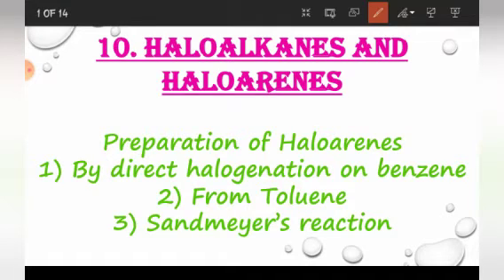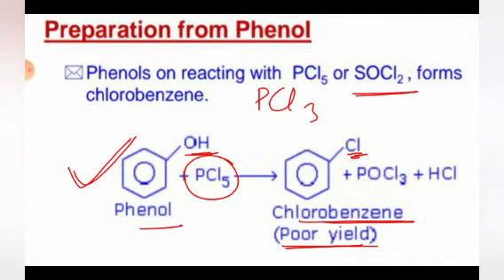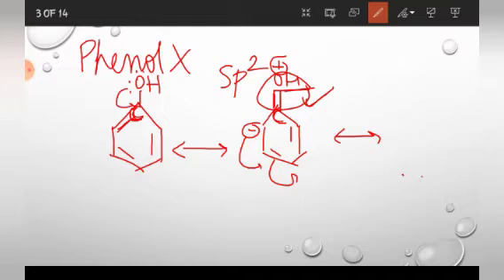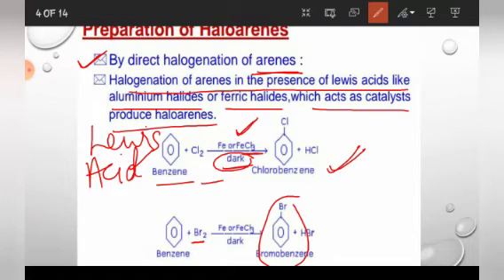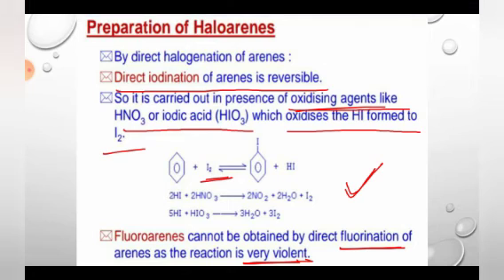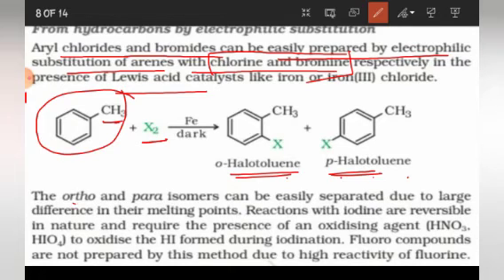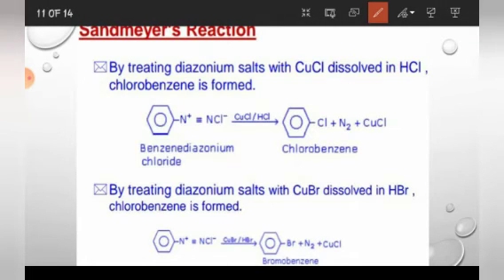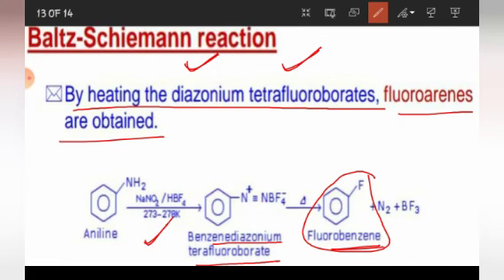Haloalkanes & Haloarenes | Chemistry #12 | Bhawana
Preparation of Haloarenes
1. By Direct Halogenation on Benzene
2. From Toluene
3. Sandmeyer's Reaction